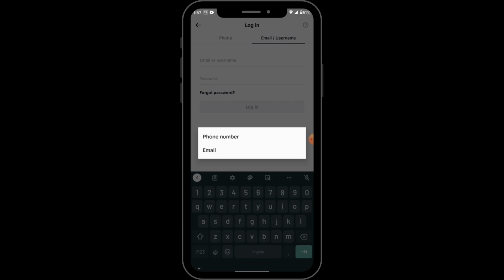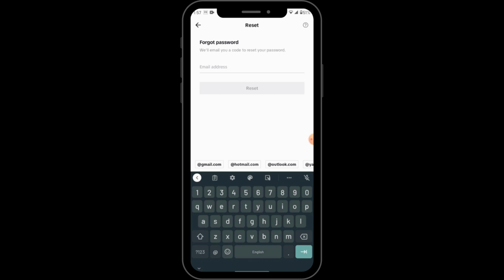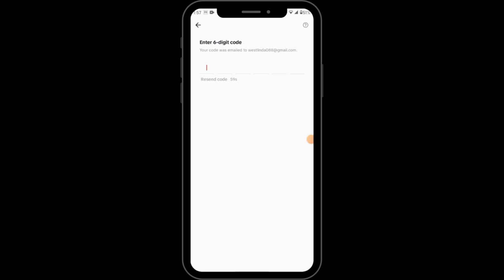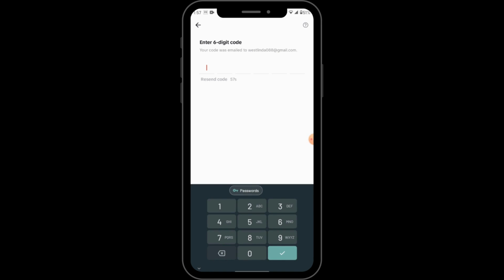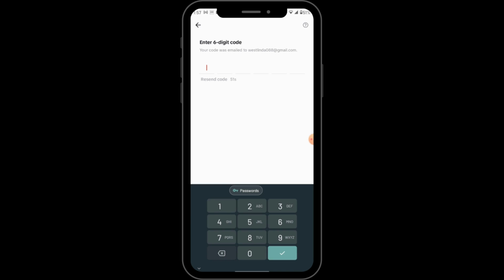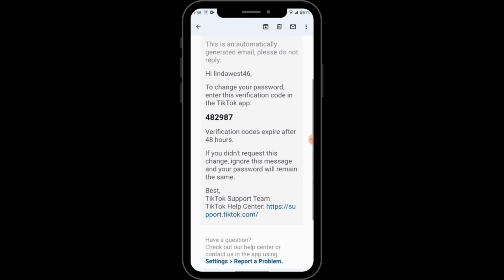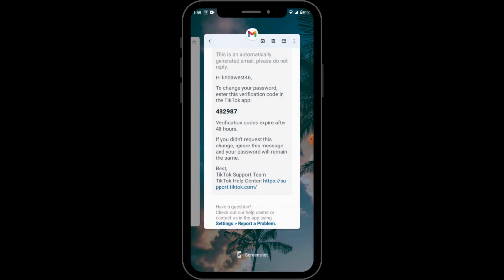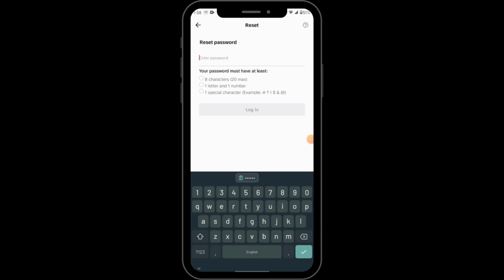How to Recover TikTok Password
In this comprehensive tutorial, we'll guide you through the process of recovering your TikTok password. Losing access to your TikTok account can be frustrating, but don't worry, we've got you covered. We'll show you the step-by-step instructions to recover your TikTok password and regain control of your account. Whether you forgot your password or suspect unauthorized access, our guide will help you reset your TikTok password securely. Join us and learn how to recover your TikTok password effortlessly.

Timestamps:
00:12 - Introduction to TikTok password recovery
00:35 - How to reset your TikTok password
00:50 - Steps to retrieve a forgotten TikTok password